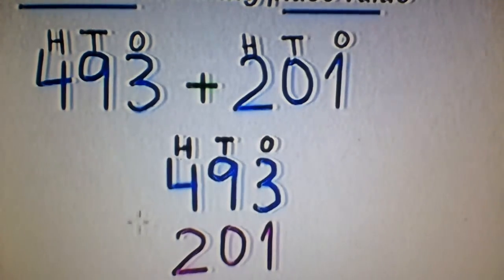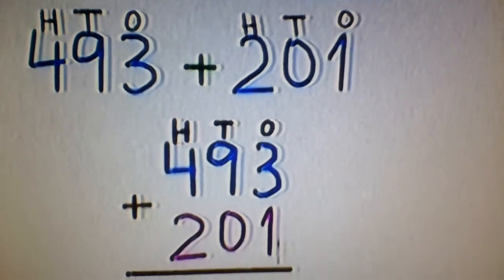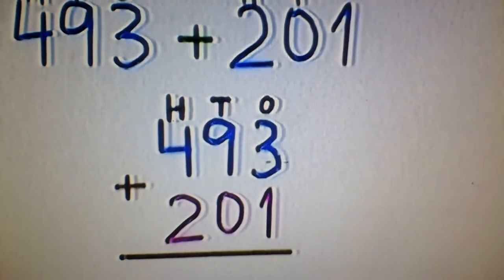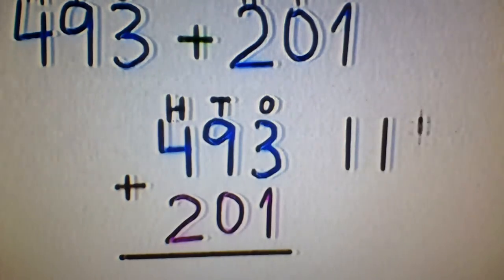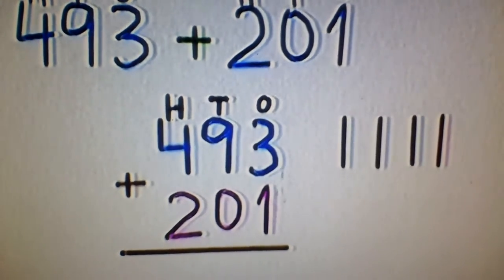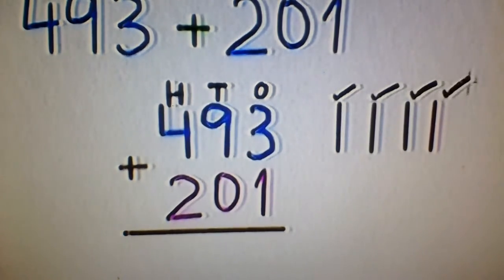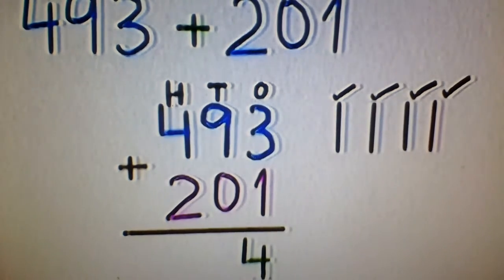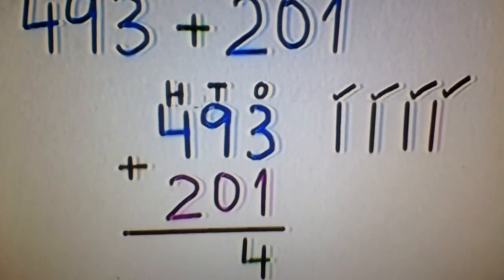How to add digits.